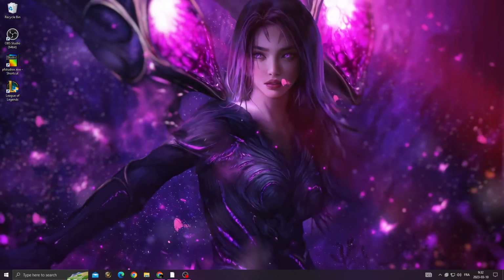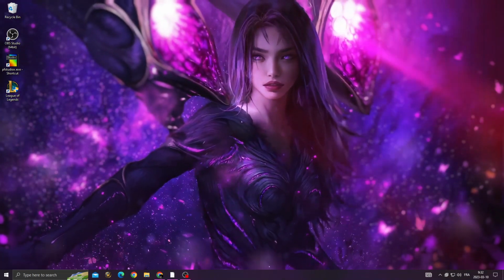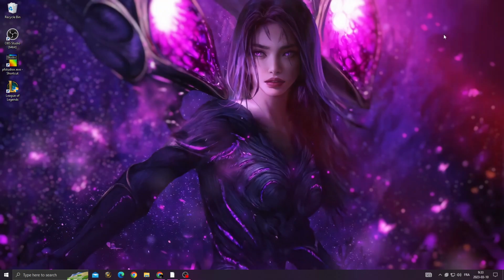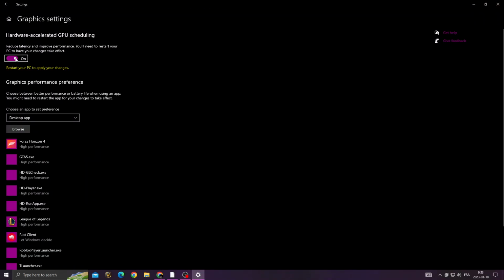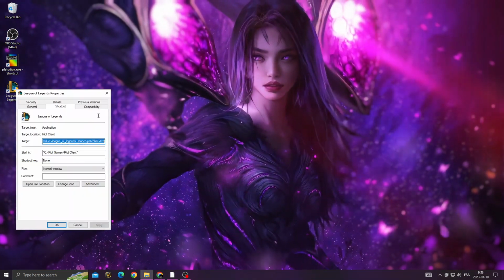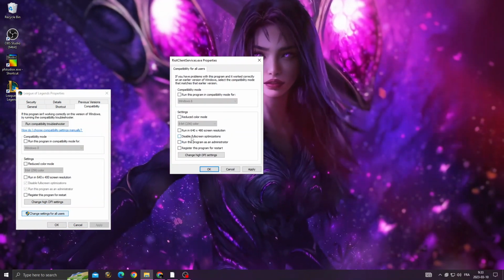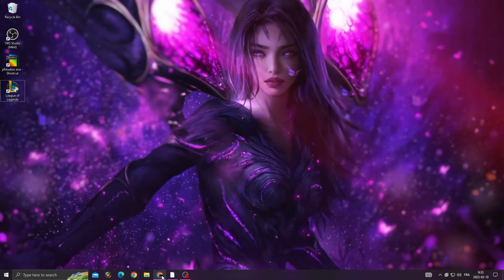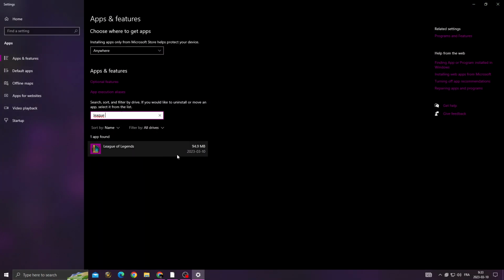League of Legends – How to Fix Not Launching/Opening! | 100% WORKING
in this video we discuss :